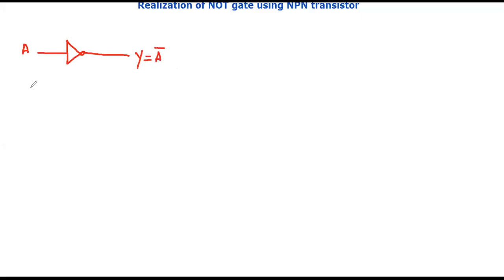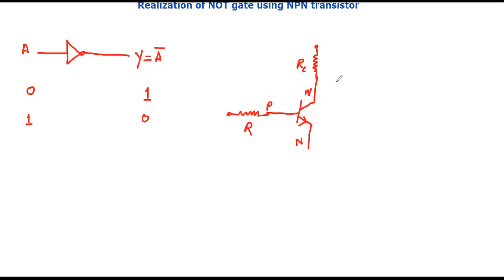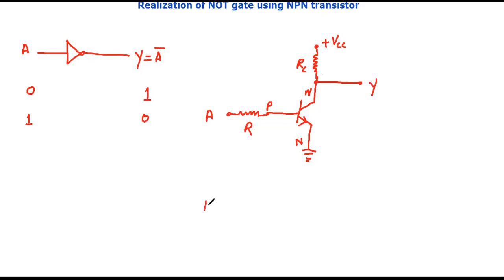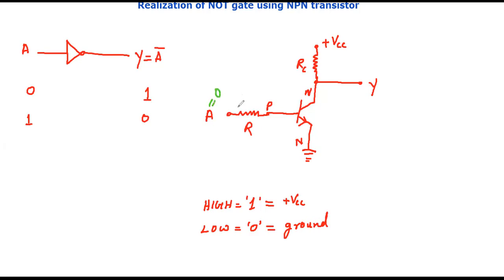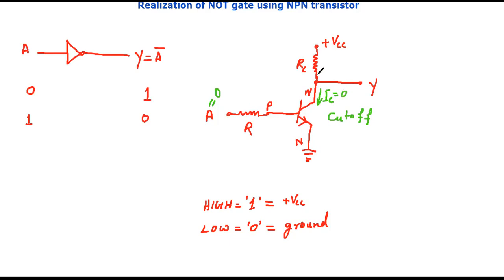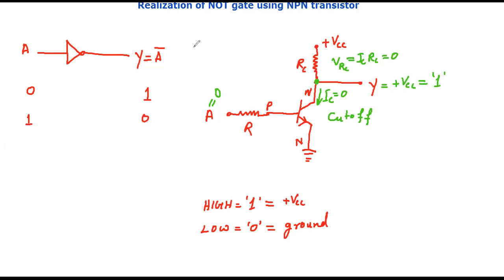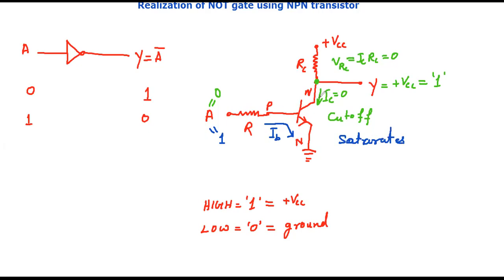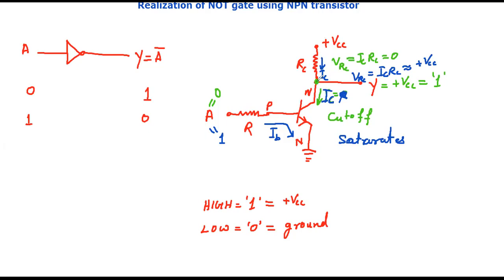Realization of NOT gate using NPN transistor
In this video discuss the working of logic circuit for NOT gate.